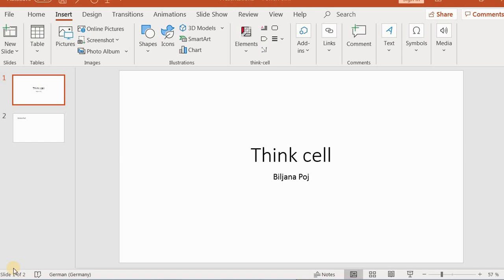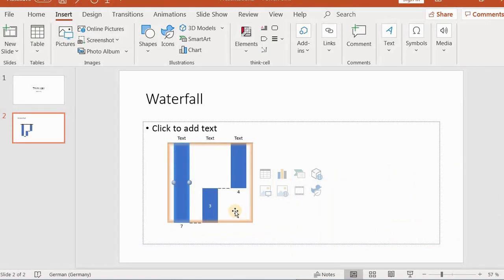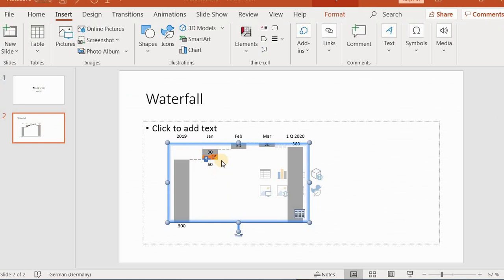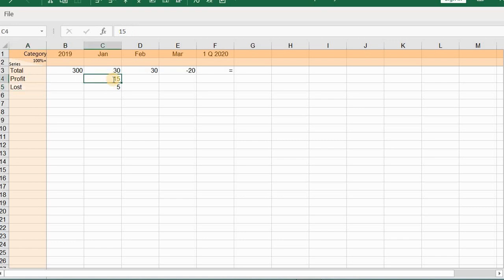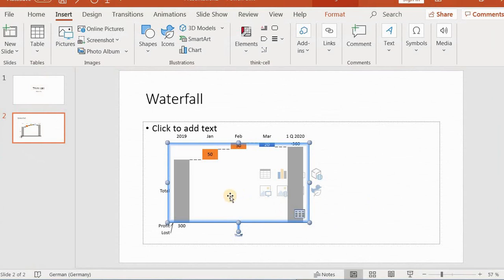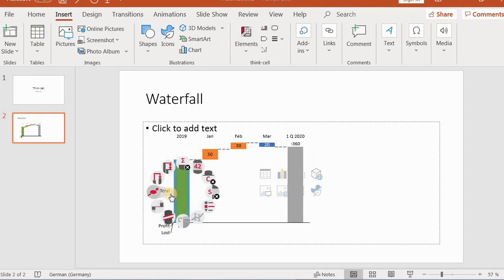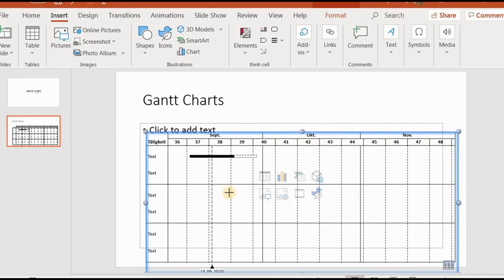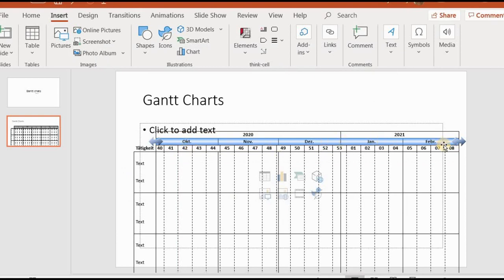Think-cell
Think-cell is a great software if you want to have nice presentations. It's easier than Excel - especially for Waterfall presentations. In this case, I took the free version of the program which you can download
The usage of the free version is limited to a few days after which you need to purchase a license.